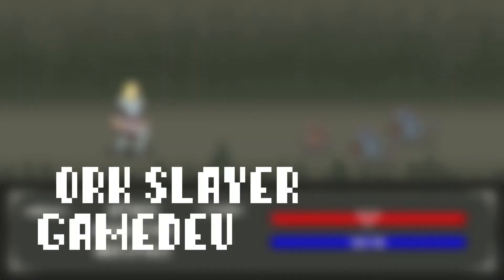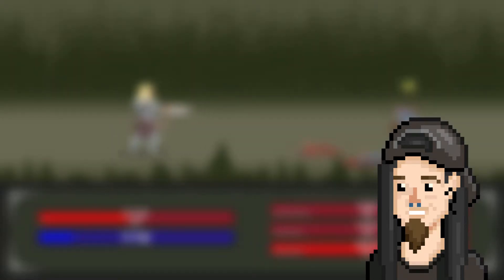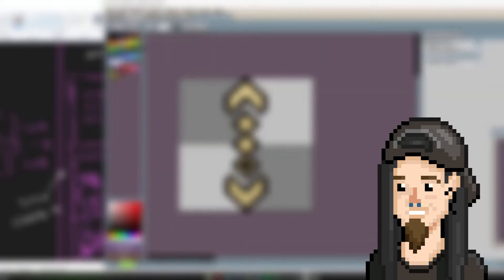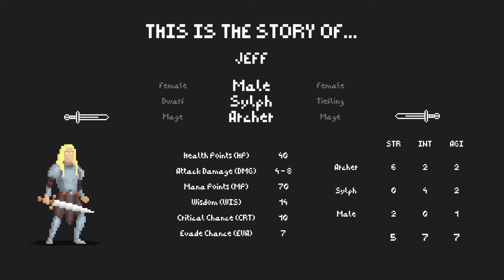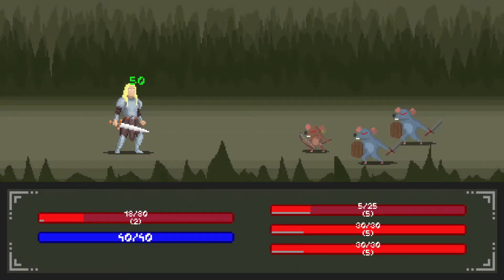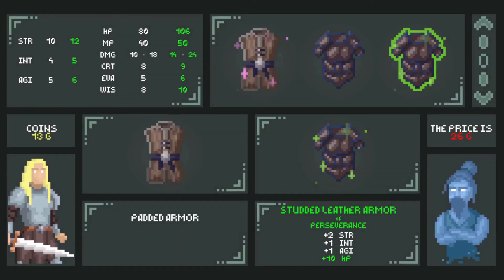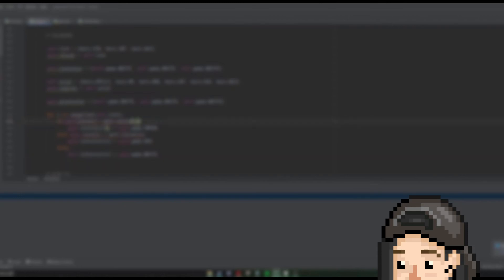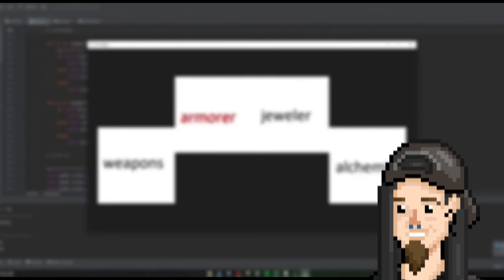PIXELART RPG IN PYGAME! (Ork Slayer - Introduction)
Good ol' fashioned procrastinating, right? I waited roughly half a year to get to this point where I overcome any insecurities to reach out to you guys. At least the game now does look somehow, I guess.

Does anybody even read this?

×oOo× 👽SOCIALS👽 ×oOo×

×oOo×

Anyways, thank you for taking the time to click on this video.

×oOo×

×oOo×

00:00 - Introduction
00:25 - Ork Slayer
00:45 - Origin of idea
01:27 - Features
04:48 - Goals

×oOo×